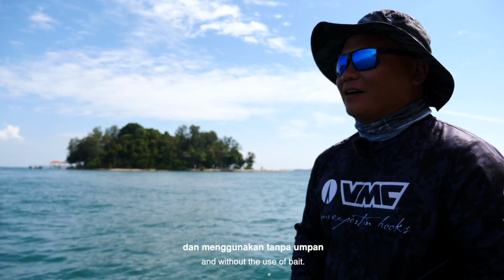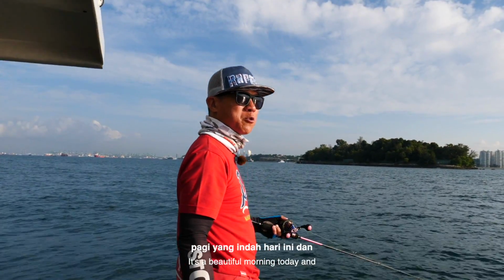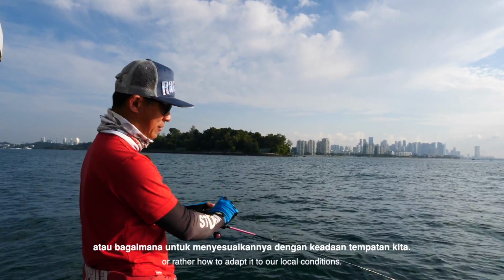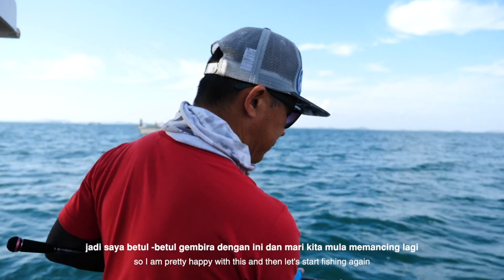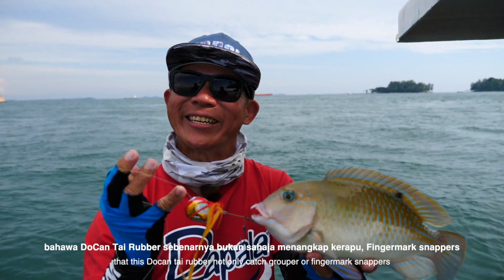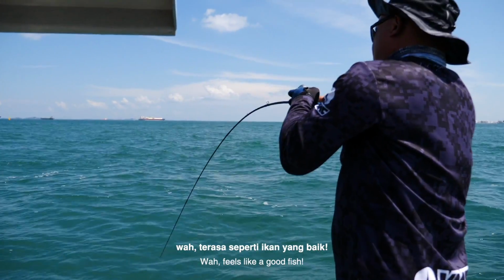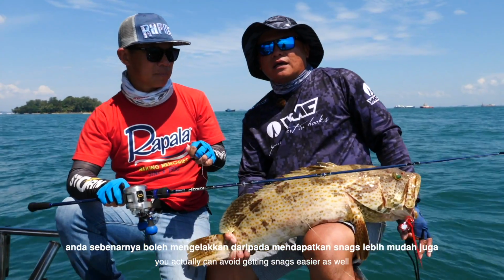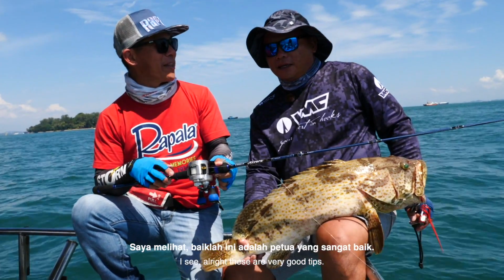Grouper Fishing with Tai Rubber in South East Asia waters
Does Tai Rubber works in South East Asia waters? Find out from this video when Fred and Mike fished the DOCAN Tai Rubber with a tweak from the Japanese techniques.